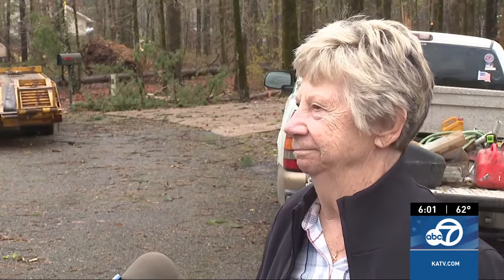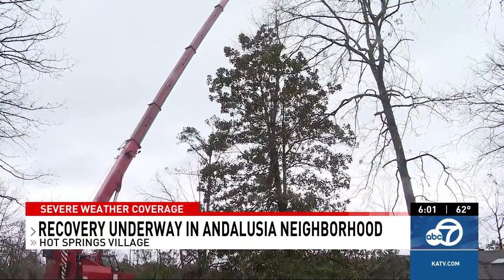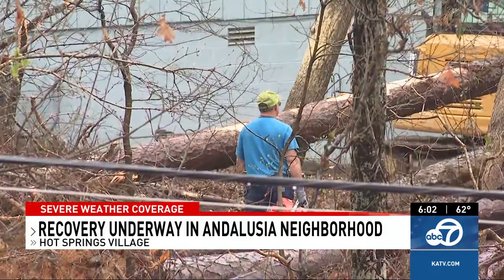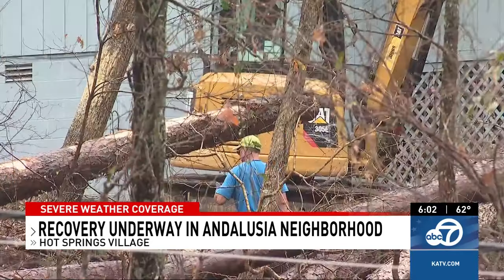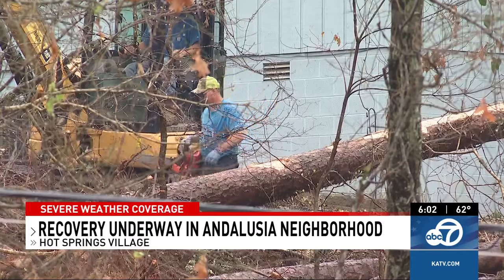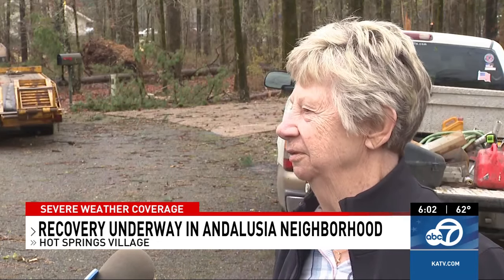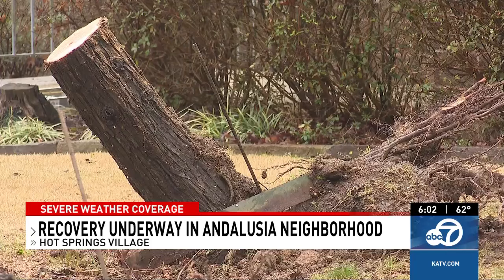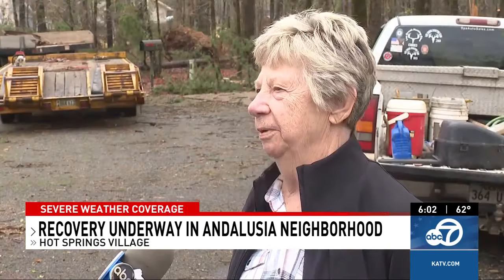Hot Springs Village receives aid amid Thursday night tornado damage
Winds from the tornado which is being classified as EF 2 were powerful but brief, according to residents in the area. Pine trees snapped, windows were blown out, but no serious injuries have been reported.